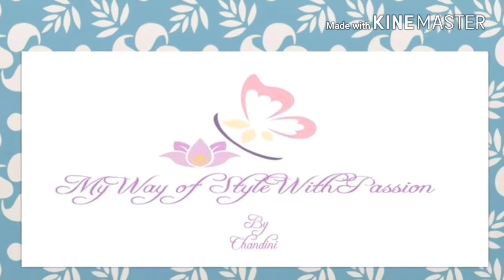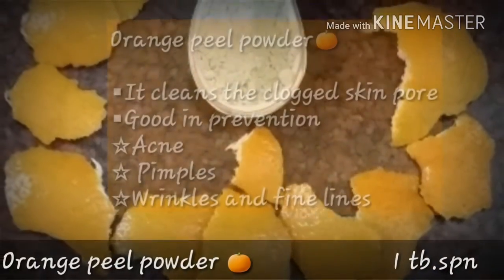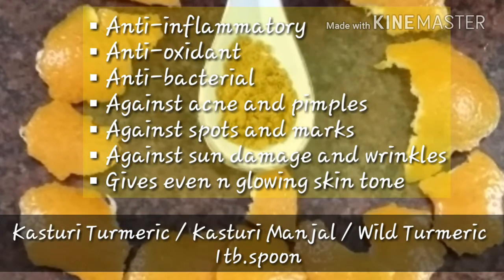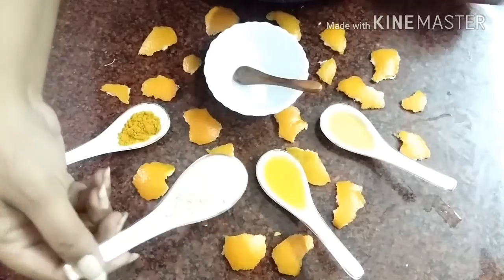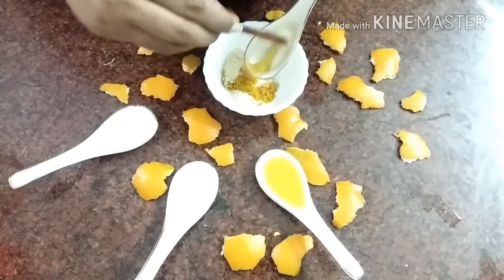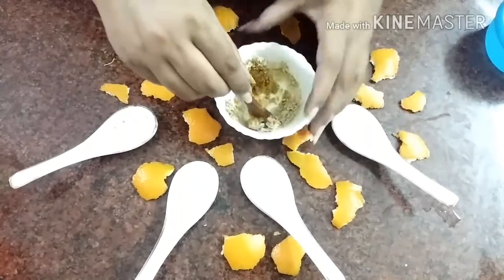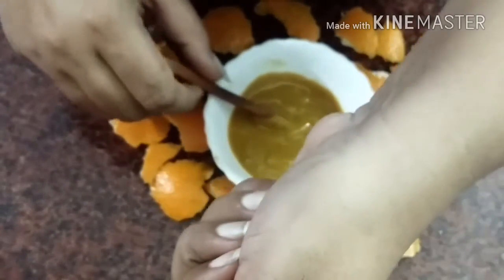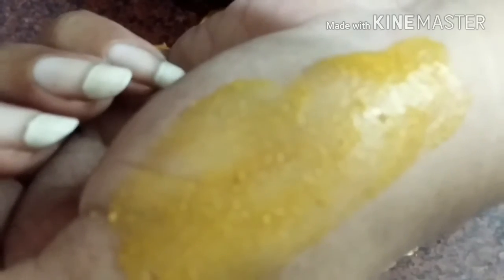DIY | 🍊Orange Face Pack🍊 | Instant Skin Brightening pack